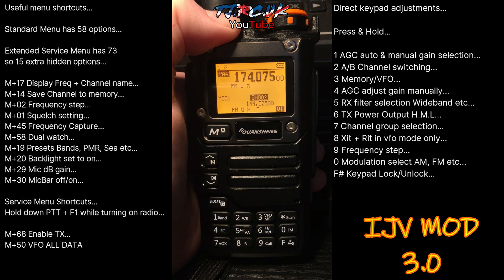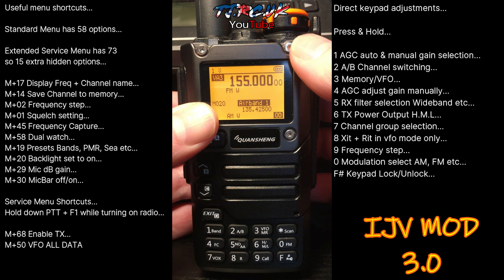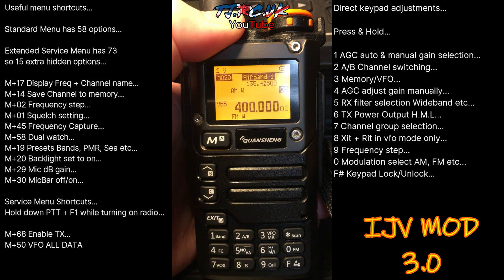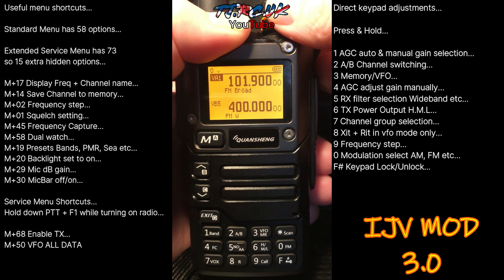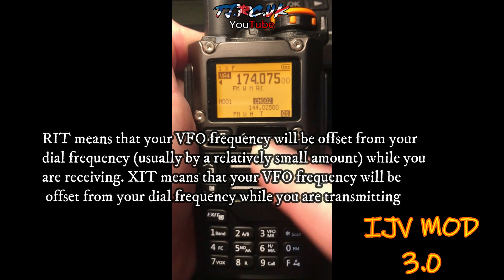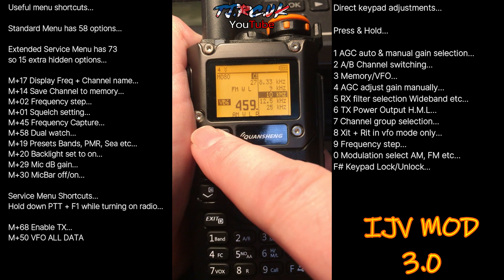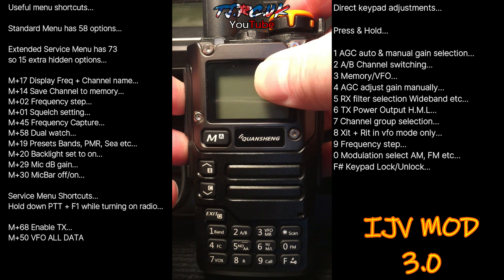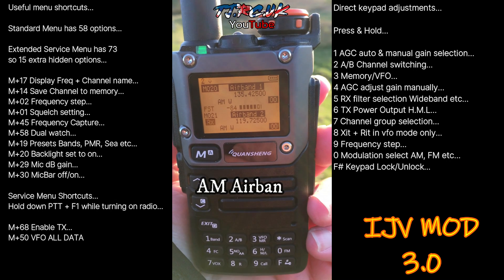⭐️ IJV 3.0 Mod Custom Firmware⭐️User Guide-Overview⭐️Quansheng UVK6 ⭐️quansheng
⭐️Links to where I purchased my radios & programming cable from are below...
⭐️ Quansheng UV K6 radio⭐️
⭐️ Programming cable for the UV K6⭐️

Want to find out more about Custom Firmware & Modding?
then why not join the "Community Bulletin Board"
⭐️There is also a downloads section for all my active posting members of the community  For...Firmware, Apps, Chirp Files, Along with my Quansheng UVK5-UVK6 Recovery Tool Kit I have put together...